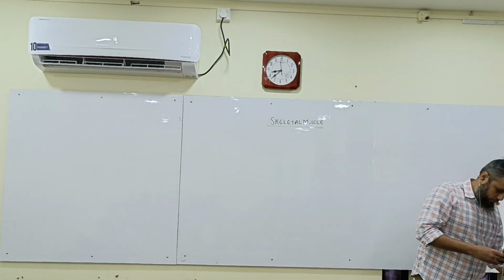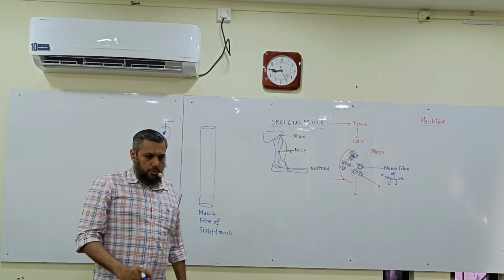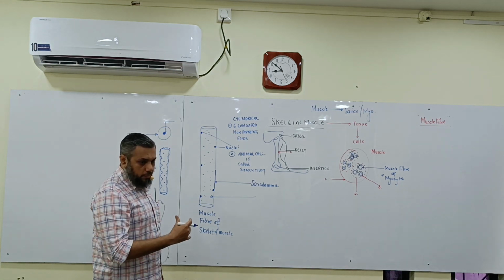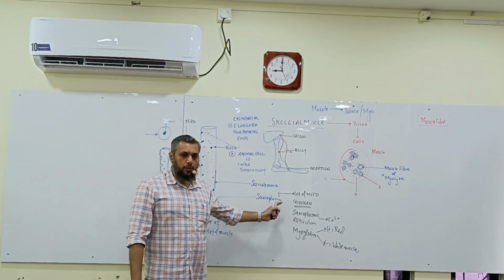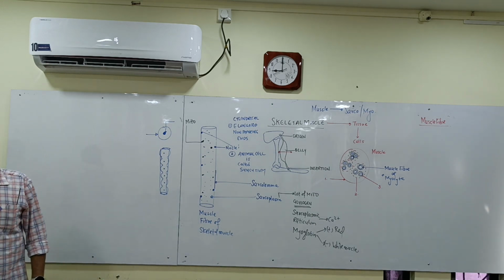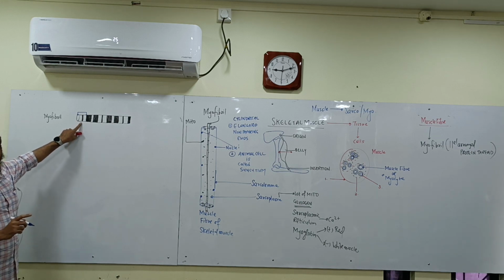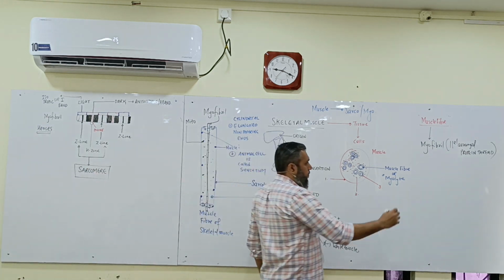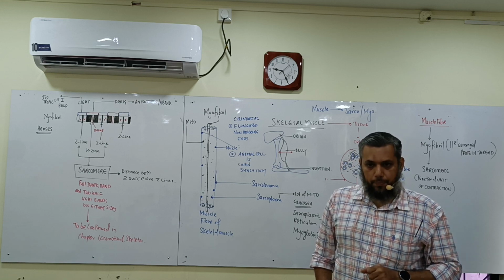Animal Tissue L7 05-06-23